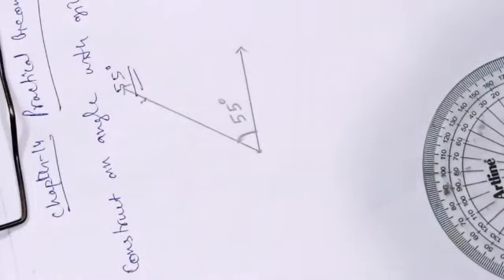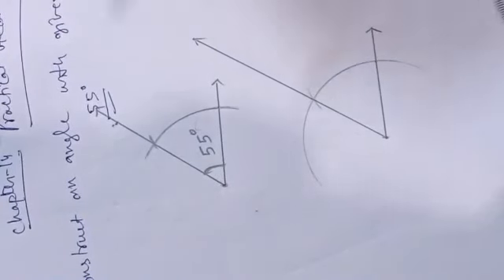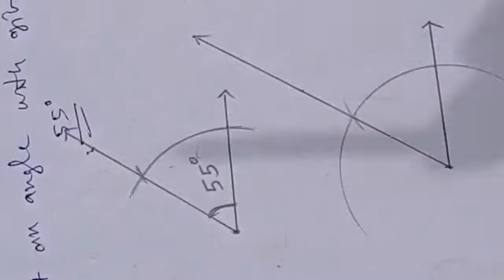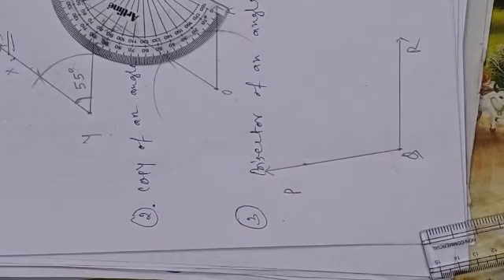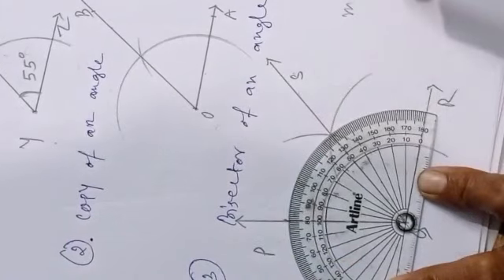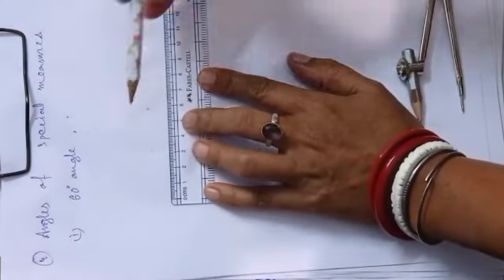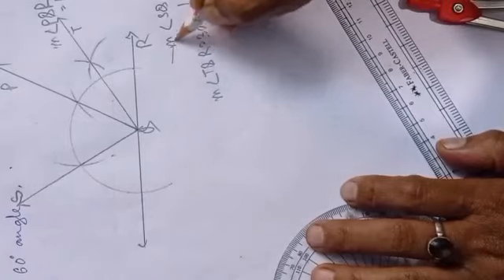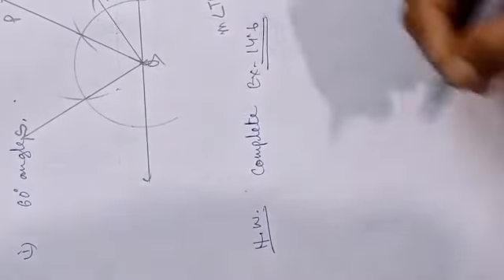(ex 14.6)STEPS TO CONSTRUCT, COPY AND BISECT AN ANGLE.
Class VI Chapter-14 (Practical Geometry)